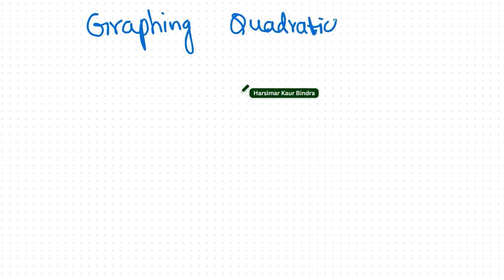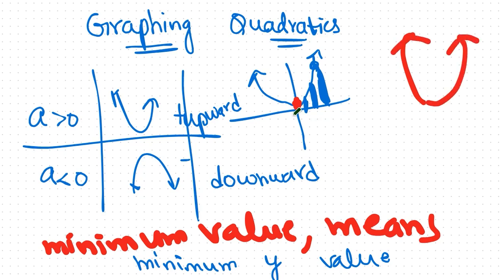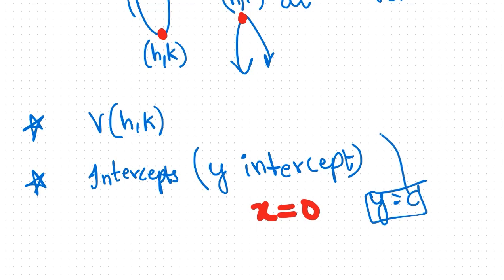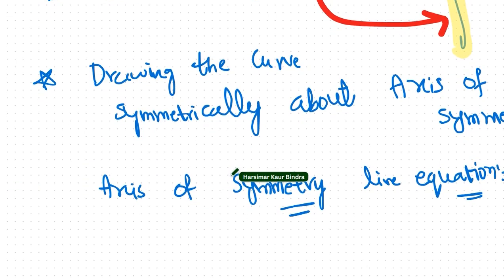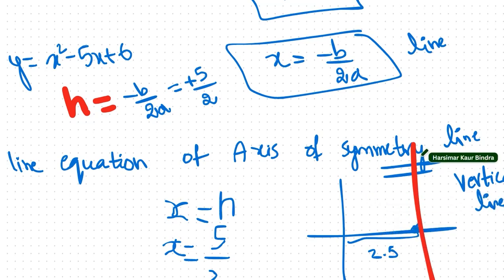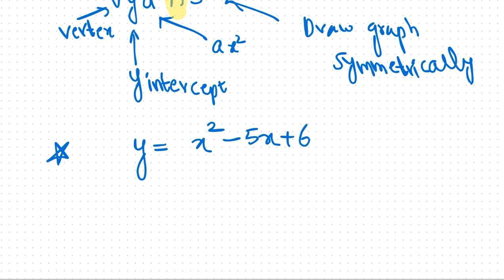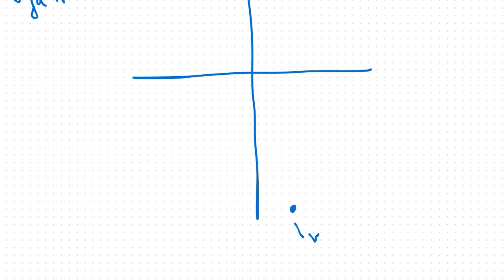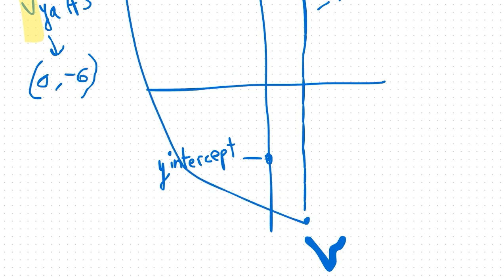Quadratic Relations || Algebra || Quadratics || Basics To Advanced || SAT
In this lecture, we had discussed the Chapter Quadratic Relations concepts , Basics To Advanced .